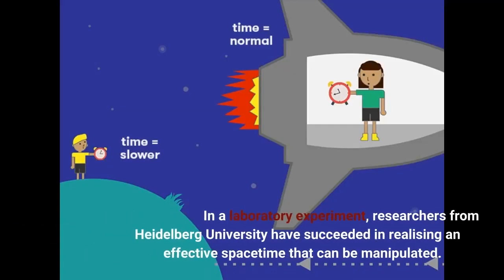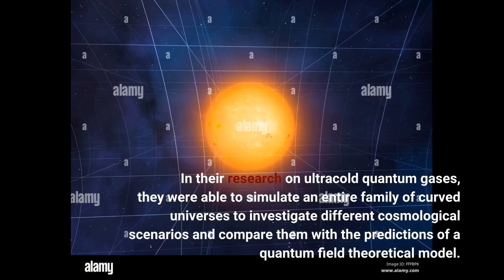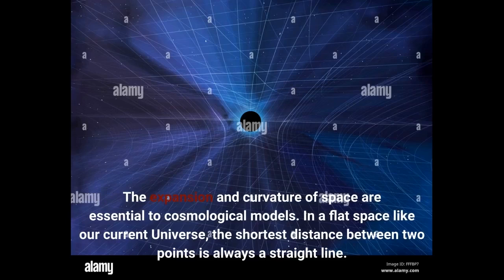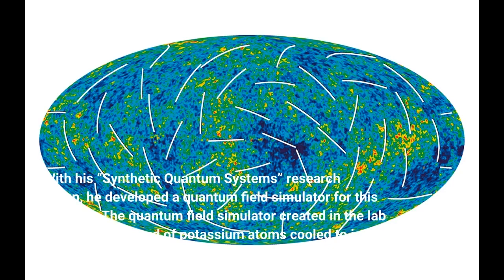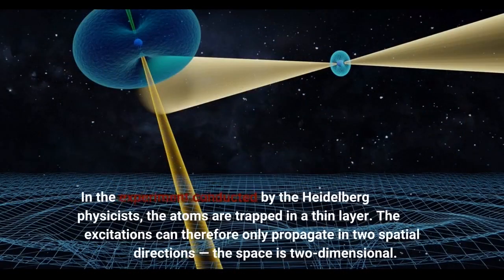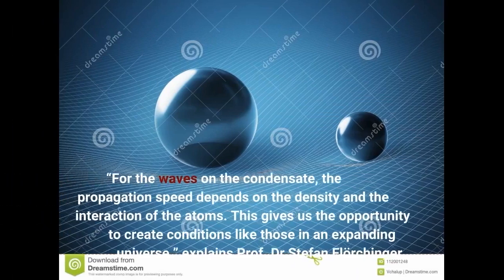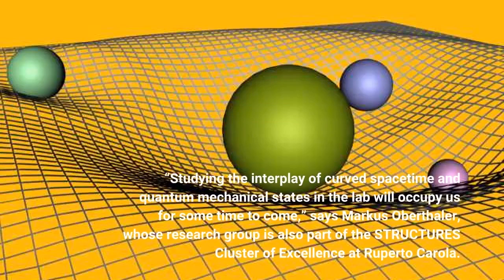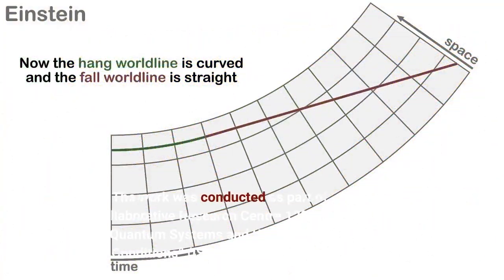Curved spacetime in the lab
In a laboratory experiment, researchers from Heidelberg University have succeeded in realising an effective spacetime that can be manipulated. In their research on ultracold quantum gases, they were able to simulate an entire family of curved universes to investigate different cosmological scenarios and compare them with the predictions of a quantum field theoretical model. According to Einstein’s Theory of Relativity, space and time are inextricably connected. In our Universe, whose curvature is barely measurable, the structure of this spacetime is fixed. In a laboratory experiment, researchers from Heidelberg University have succeeded in realising an effective spacetime that can be manipulated. In their research on ultracold quantum gases, they were able to simulate an entire family of curved universes to investigate different cosmological scenarios and compare them with the predictions of a quantum field theoretical model. The research results were published in Nature.
The emergence of space and time on cosmic time scales from the Big Bang to the present is the subject of current research that can only be based on the observation of our single Universe. The expansion and curvature of space are essential to cosmological models. In a flat space like our current Universe, the shortest distance between two points is always a straight line. “It is conceivable, however, that our Universe was curved in its early phase. Studying the consequences of a curved spacetime is therefore a pressing question in research,” states Prof. Dr Markus Oberthaler, a researcher at the Kirchhoff Institute for Physics at Heidelberg University. With his “Synthetic Quantum Systems” research group, he developed a quantum field simulator for this purpose.
The quantum field simulator created in the lab consists of a cloud of potassium atoms cooled to just a few nanokelvins above absolute zero. This produces a Bose-Einstein condensate — a special quantum mechanical state of the atomic gas that is reached at very cold temperatures. Prof. Oberthaler explains that the Bose-Einstein condensate is a perfect background against which the smallest excitations, i.e. changes in the energy state of the atoms, become visible. The form of the atomic cloud determines the dimensionality and the properties of spacetime on which these excitations ride like waves. In our Universe, there are three dimensions of space as well as a fourth: time.
In the experiment conducted by the Heidelberg physicists, the atoms are trapped in a thin layer. The excitations can therefore only propagate in two spatial directions — the space is two-dimensional. At the same time, the atomic cloud in the remaining two dimensions can be shaped in almost any way, whereby it is also possible to realise curved spacetimes. The interaction between the atoms can be precisely adjusted by a magnetic field, changing the propagation speed of the wavelike excitations on the Bose-Einstein condensate.
“For the waves on the condensate, the propagation speed depends on the density and the interaction of the atoms. This gives us the opportunity to create conditions like those in an expanding universe,” explains Prof. Dr Stefan Flörchinger. The researcher, who previously worked at Heidelberg University and joined the University of Jena at the beginning of this year, developed the quantum field theoretical model used to quantitatively compare the experimental results.
Using the quantum field simulator, cosmic phenomena, such as the production of particles based on the expansion of space, and even the spacetime curvature can be made measurable. “Cosmological problems normally take place on unimaginably large scales. To be able to specifically study them in the lab opens up entirely new possibilities in research by enabling us to experimentally test new theoretical models,” states Celia Viermann, the primary author of the “Nature” article. “Studying the interplay of curved spacetime and quantum mechanic...